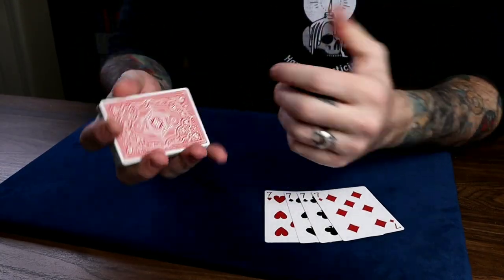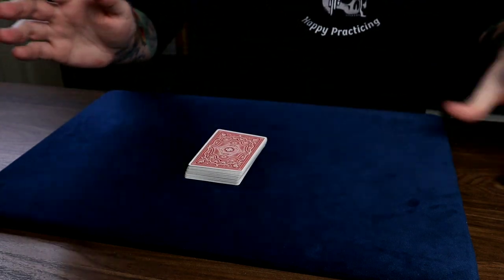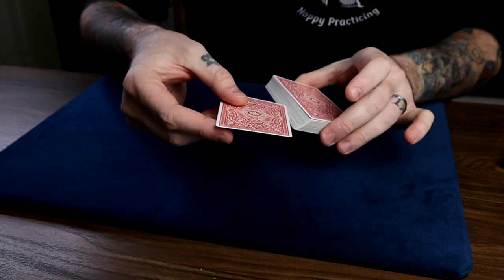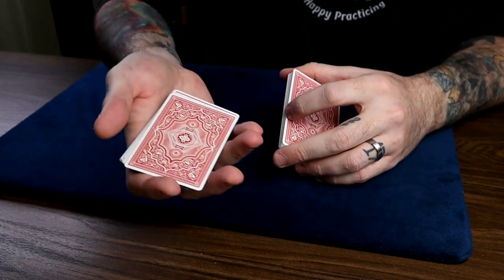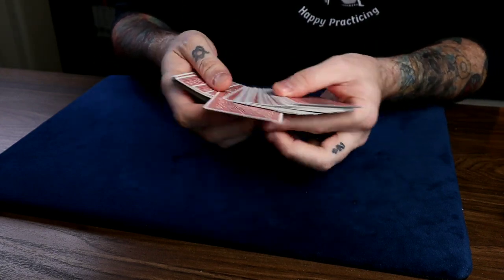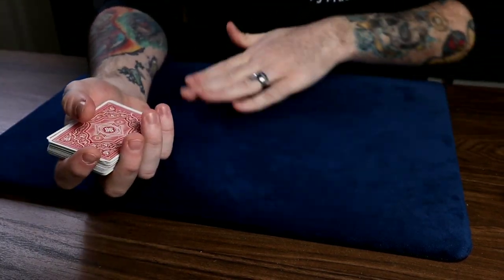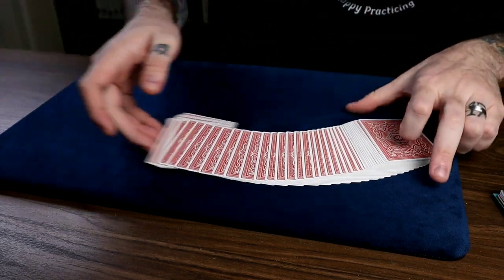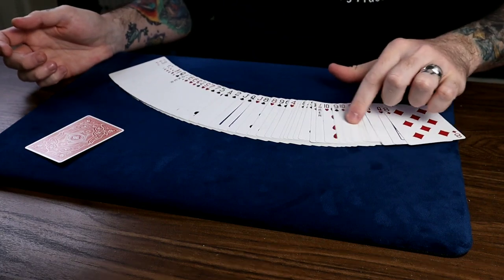100 FORCES! Part 1.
2:00 Business Card Prophecy
11:10 Bluff Count
15:25 Touch Force
19:50 Veneri Turn
23:38 Curious Count